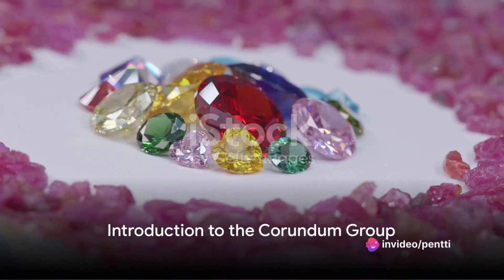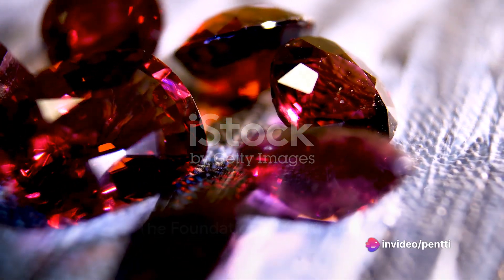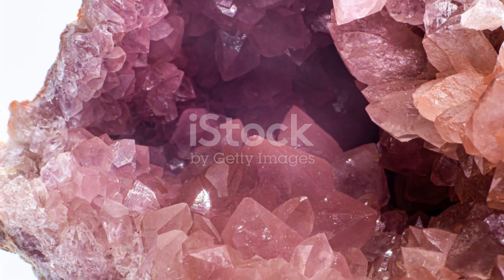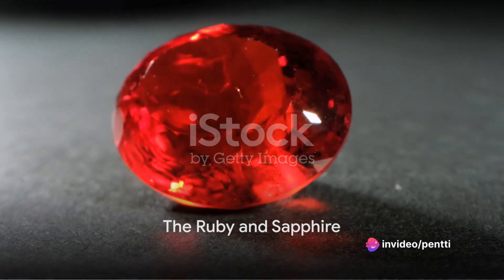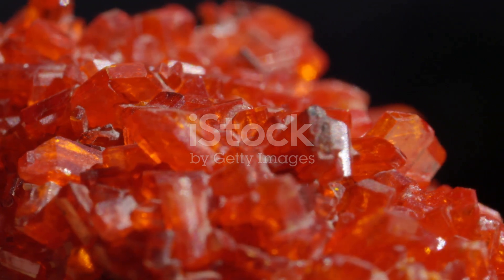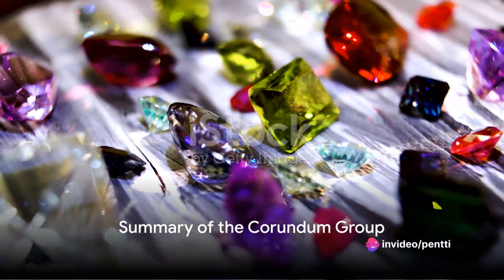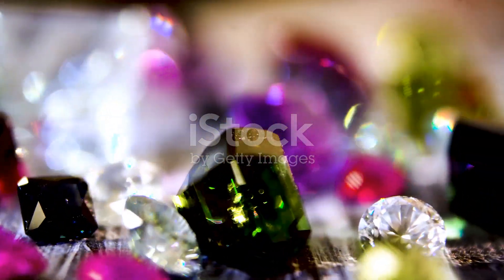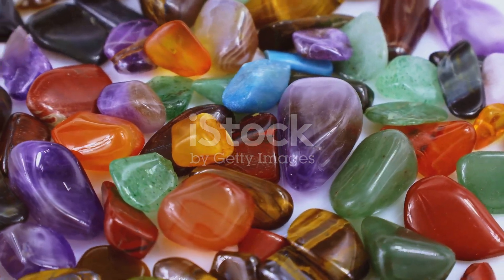Speaking of Stones. Corundum Chronicles: The Sparkling Gems Unveiled.